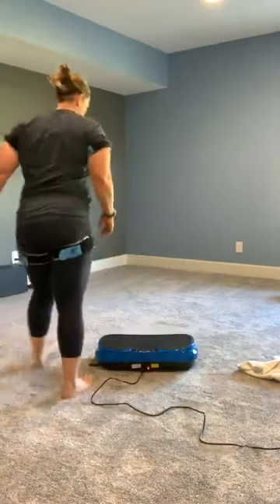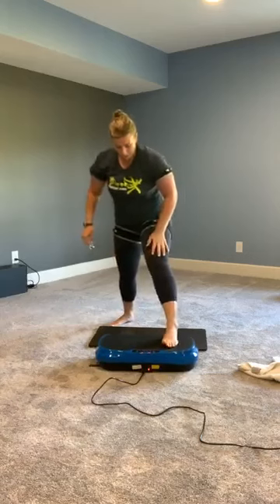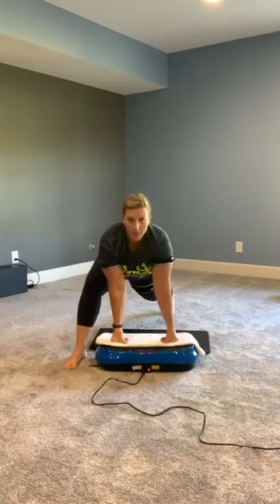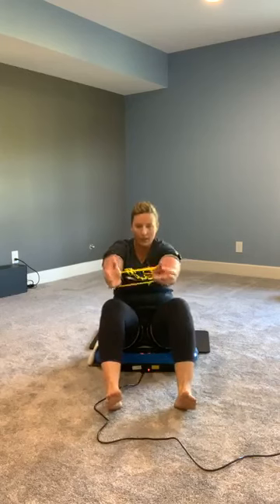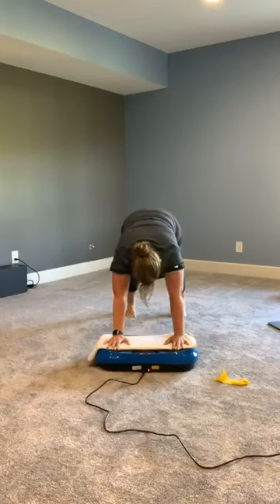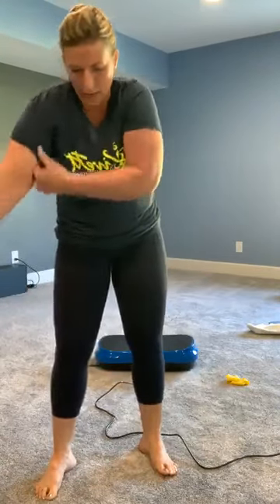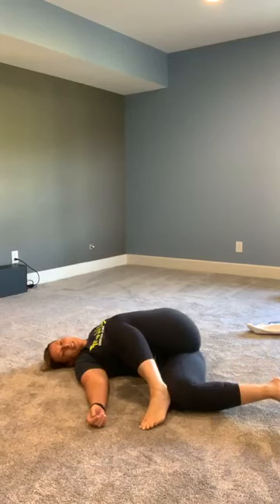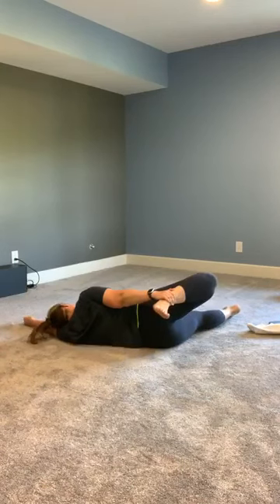Workout to Loosen Up The Body Using Lifepro Waver Mini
In today's video, join our intrepid speaker as they embark on a unique adventure - spending the night in a tent with their family! After a night of camping, they turn to the "Waver" platform for a quick morning workout. Due to the platform's 15-minute time limit, the workout is designed to be shorter but effective.

Our speaker, along with their daughter and husband, took on the exciting challenge of sleeping in a tent, immersing themselves in the beauty of the great outdoors. It's all about embracing nature and creating unforgettable memories.

The "Waver" platform takes center stage in their morning routine. Despite the time constraints, our instructor leads a dynamic workout to invigorate the body and kickstart the day with vitality.

Following the workout, our dedicated instructor underscores the importance of stretching and recovery. Discover a series of stretches meticulously designed to alleviate tension, enhance flexibility, and provide rejuvenation, with a specific focus on the hips and lower body.